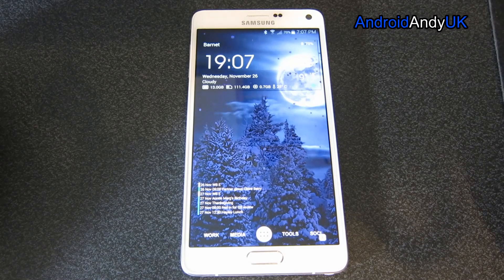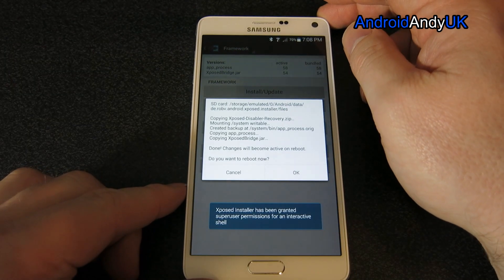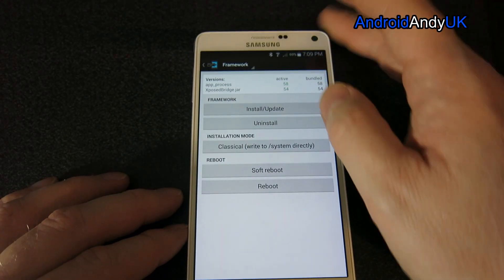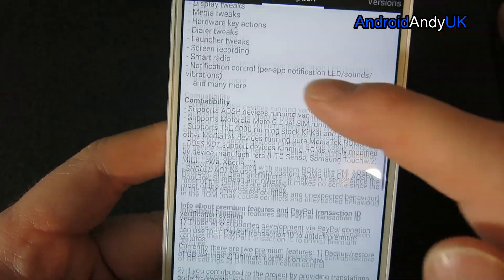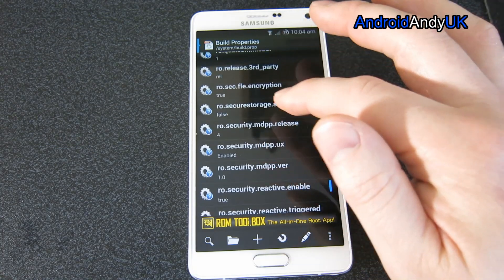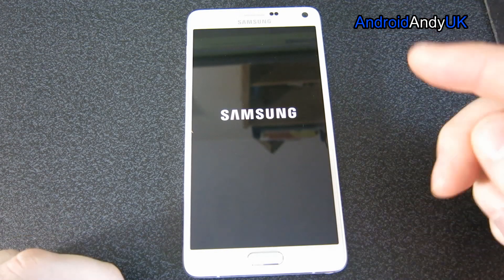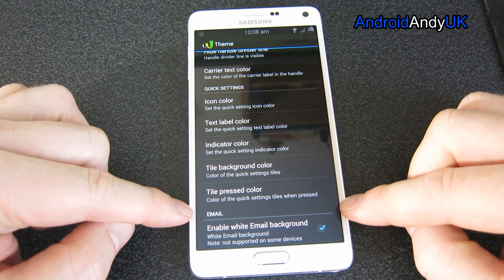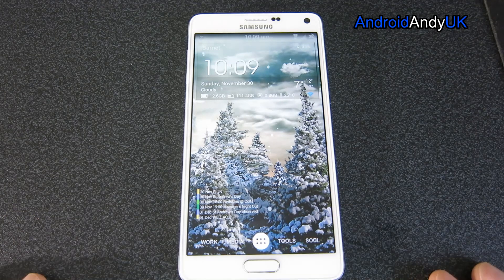Xposed Framework on Samsung Galaxy Note 4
A walk through of installing the Xposed Framework on a Samsung Galaxy Note 4.